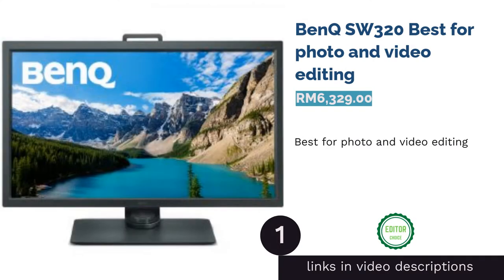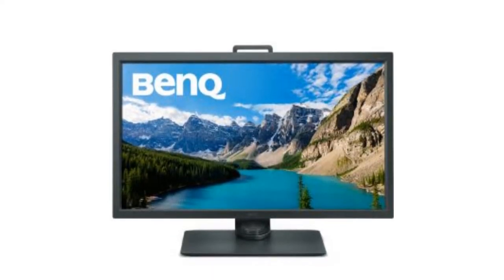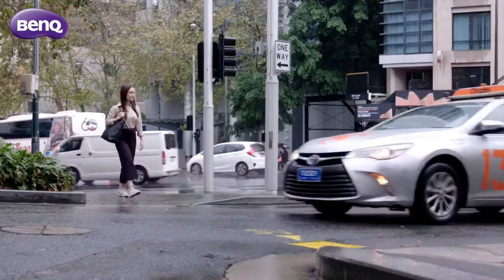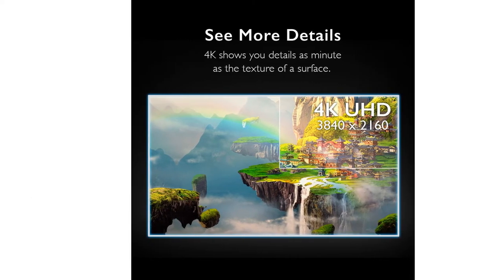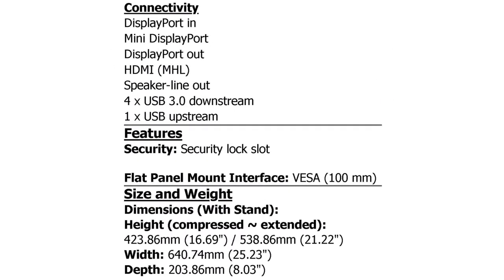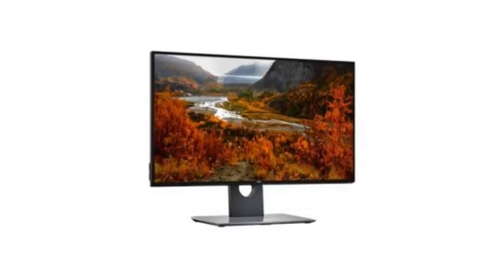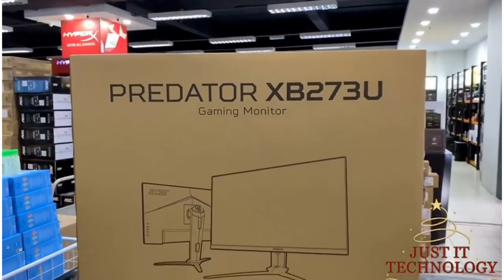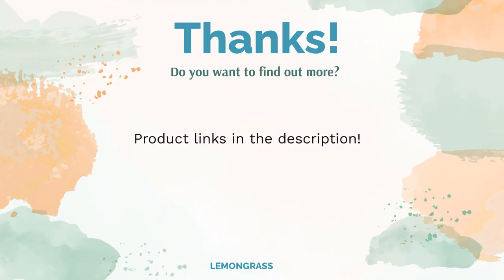🌵 6 Best Monitors for Photography/Photo Editing in Malaysia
00:00 Introduction
00:30 #1 - BenQ SW320 Best for photo and video editing (RM6,329.00)
01:23 #2 - BenQ GW2270H Best budget monitor (RM629.00)
01:56 #3 - BenQ SW271 Best 4K monitor  (RM4,847.00)
02:27 #4 - Dell P2715Q Best for photo colour correction (RM1,888.00)
03:15 #5 - Dell U2717D Best monitor for photo display (RM1,750.00)
03:47 #6 - Acer Predator XB271HU Best monitor for photo editing and gaming (RM2,599.00)
04:29 Ending

Like televisions, not every monitor is created equal. This also applies to monitors designed for photography or any other related purposes.
However, choosing the right monitor for specific tasks can be challenging if you don't know where to look. Which is why we’re here to make your choices easier by listing these 7 different monitors that might suit your needs.